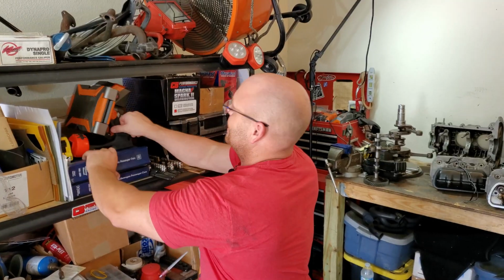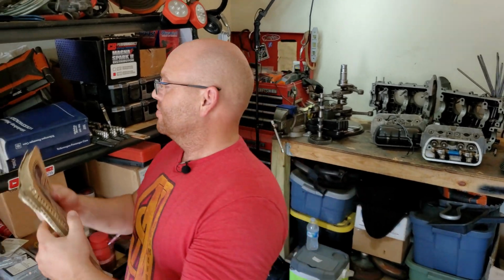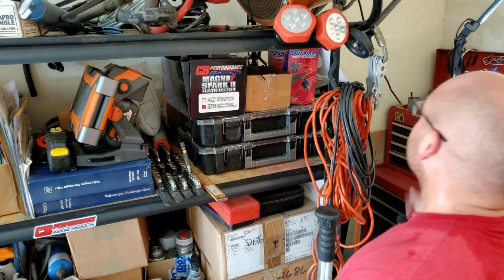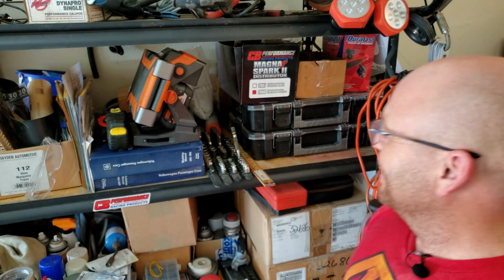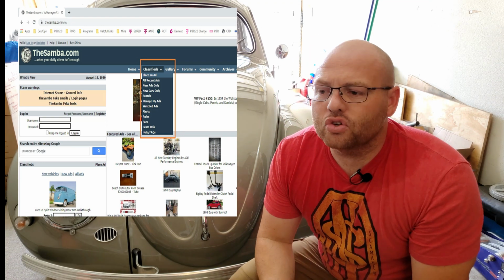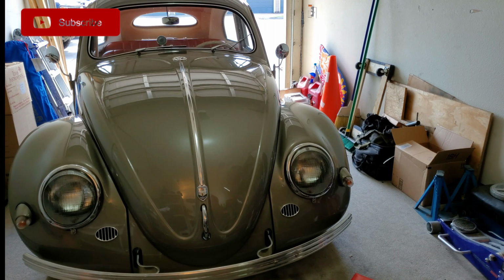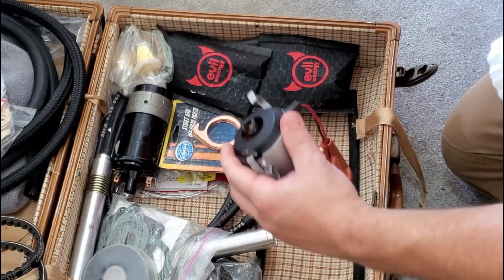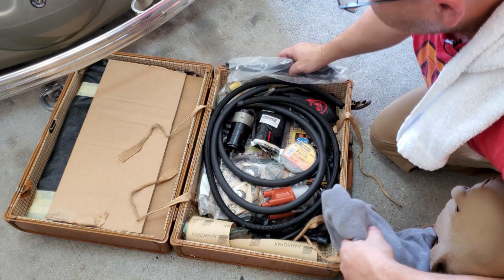TOP 5 Websites for your VW BEETLE! | JW Classic VW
***JW Classic VW*** brings you a video that covers my recommended top 5 VW related websites.  This is based off personal experience with finding the best prices and technical info.

Wide 5 Adapter

📬 Mailing Address 📬
JW Classic VW
2951 Marina Bay Dr.